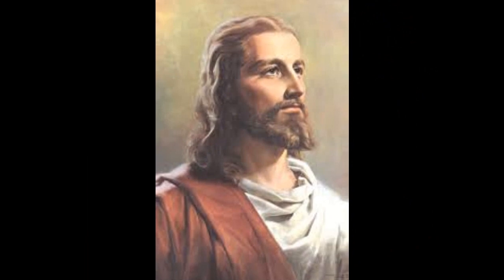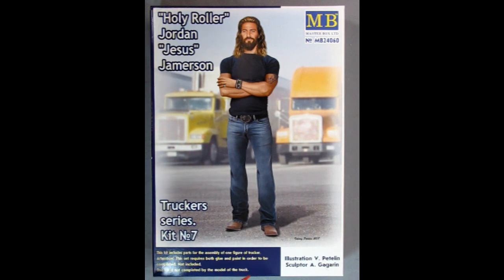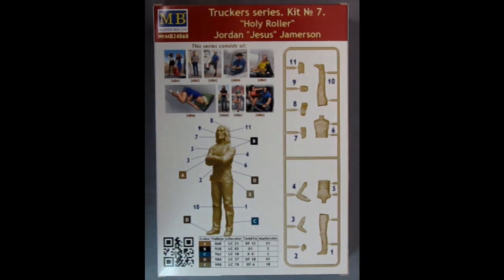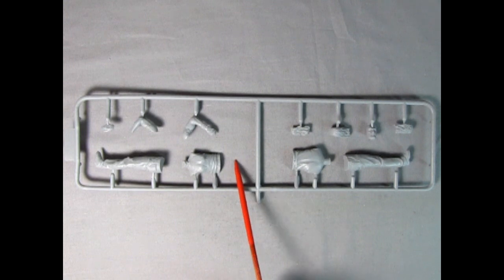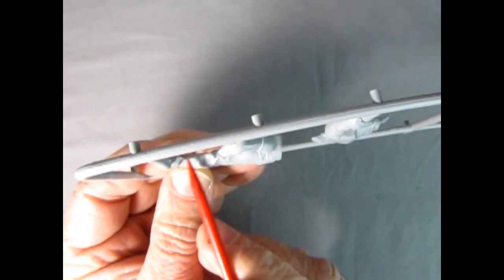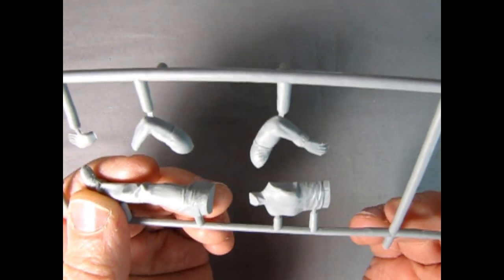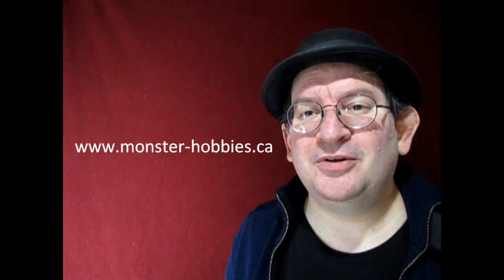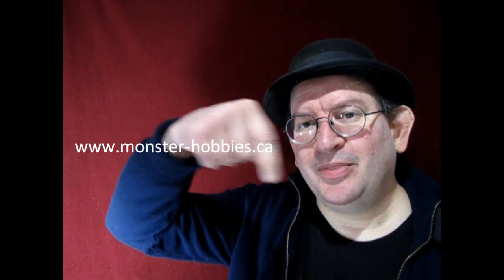Model Car Garage - Holy Roller Jordan Jesus Jamerson From Master Box Models - Figure Model Unboxing